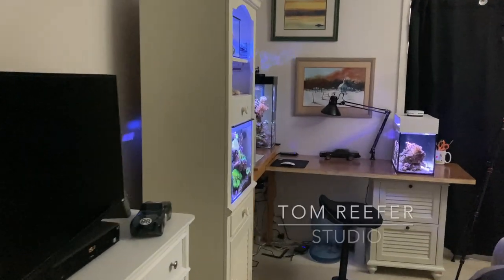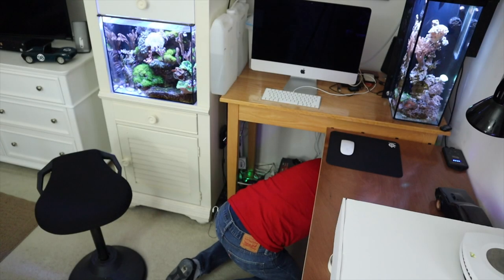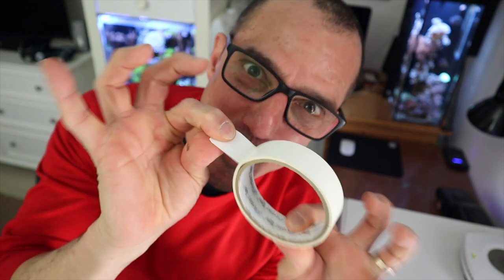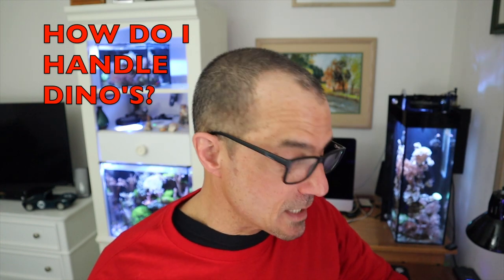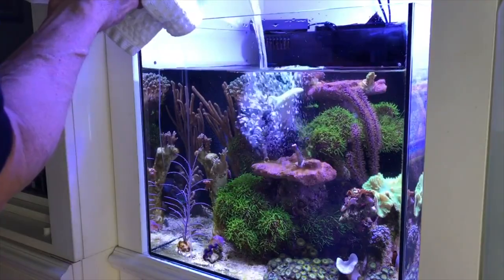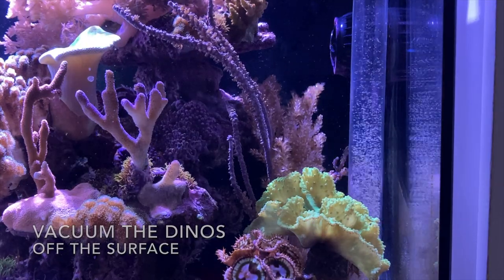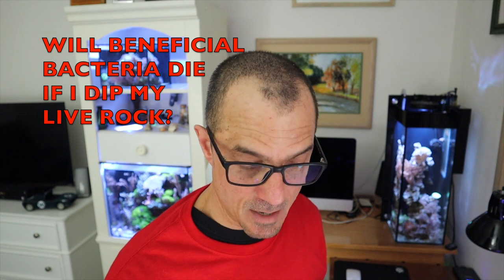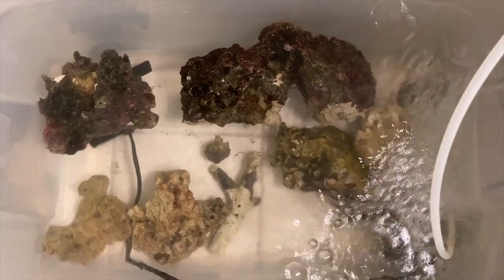REEF TANK - QUESTIONS REEFERS NEVER ASK ? - WCW #30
In this video, Tom answers questions on Low Ph, Sand Beds, Calcium And Alkalinity, Lighting, and more.